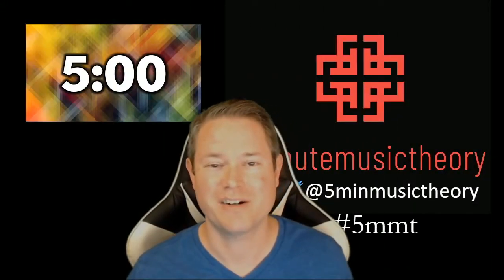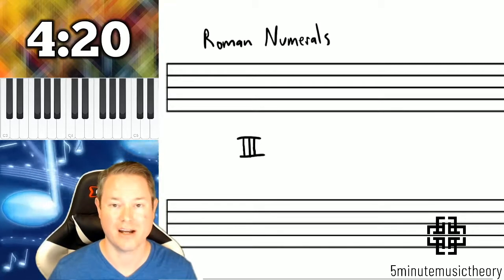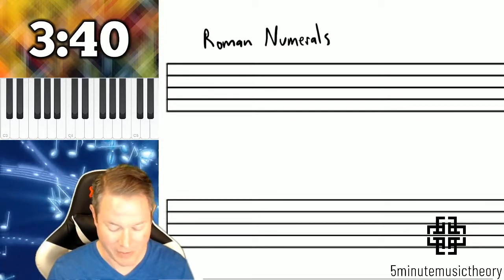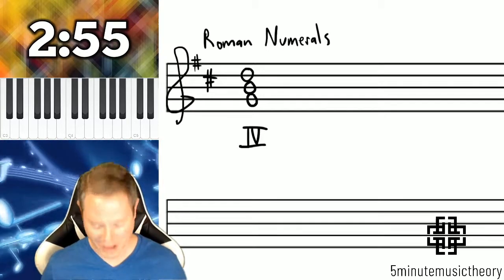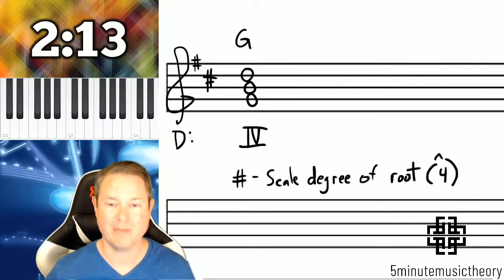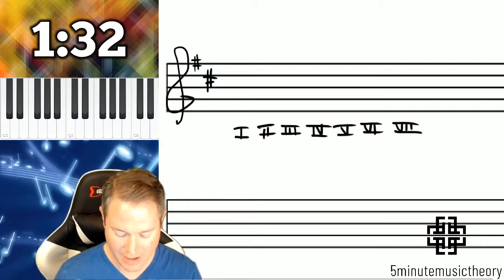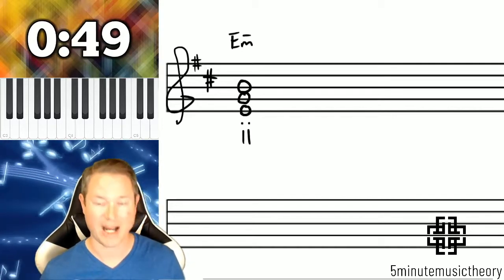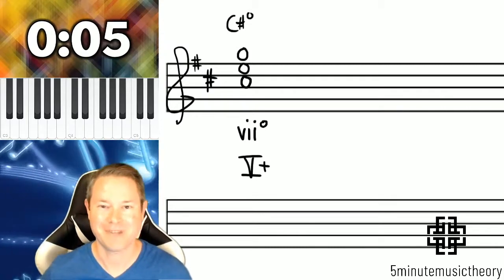58. Roman Numerals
This video covers roman numerals and how they are used in the analysis of tonal music.